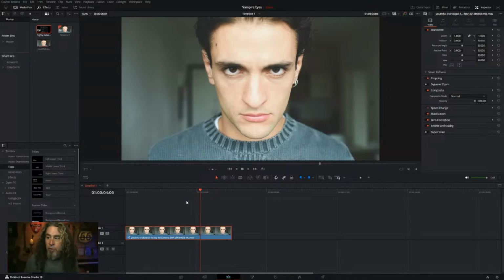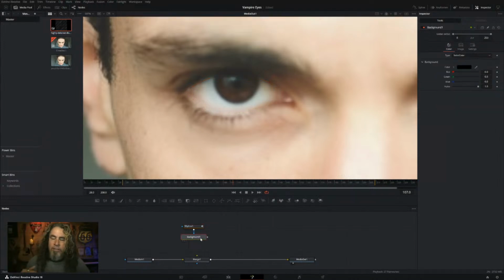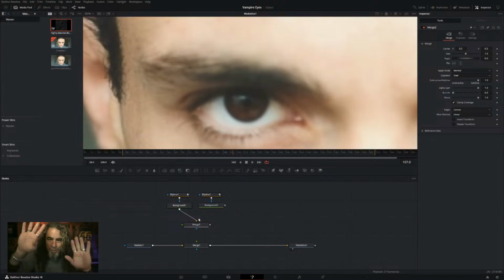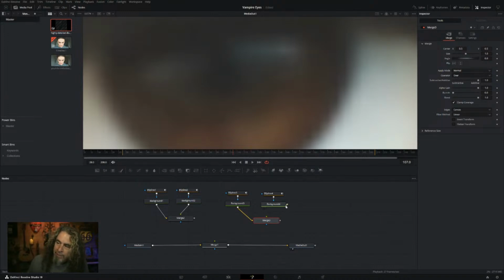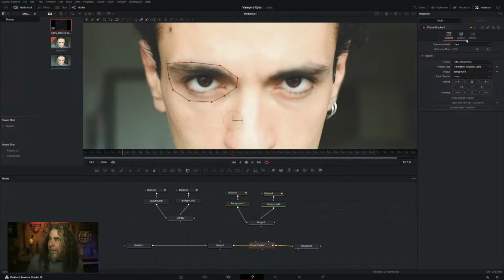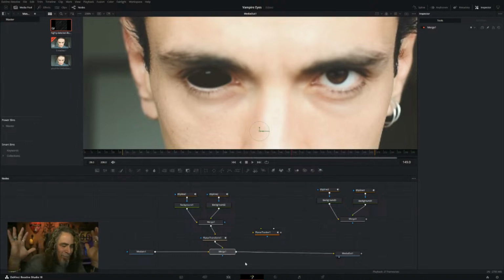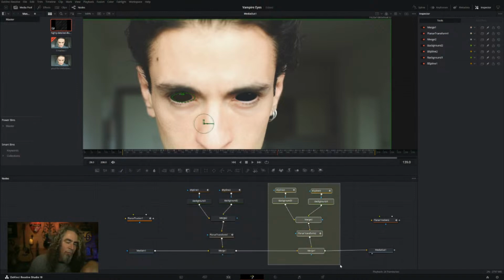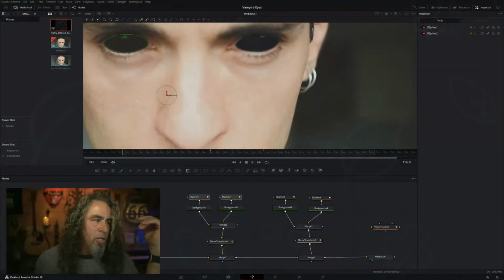Master the Black Vampire Eyes Effect in DaVinci Resolve!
Ever though of changing your eye color? How about Completely Black?! Today I'll show you how to do exactly that using the FUSION Page.

Some of these links go to one of my websites and some are affiliate links where I'll earn a small commission if you make a purchase at no additional cost to you.